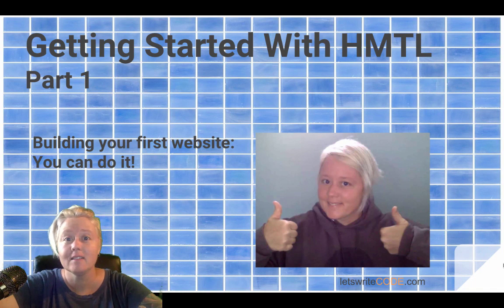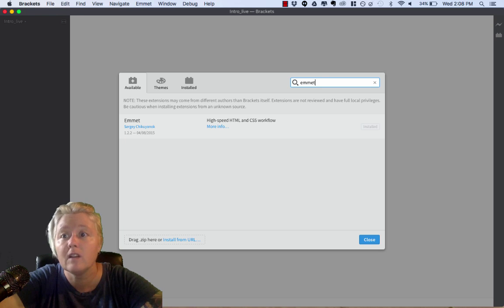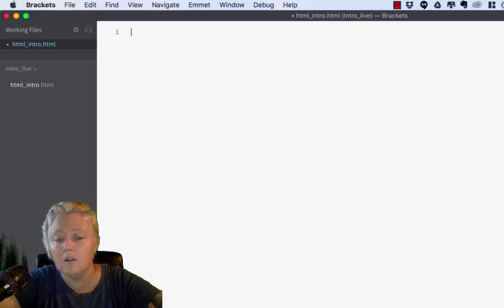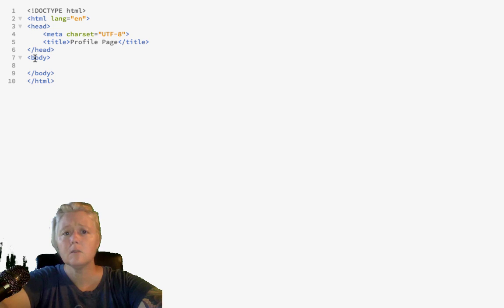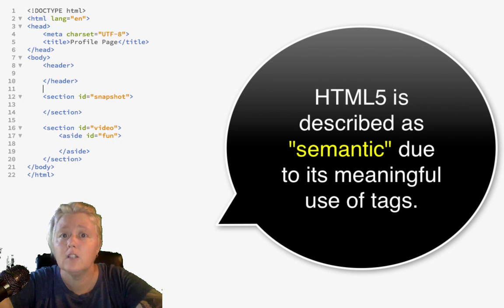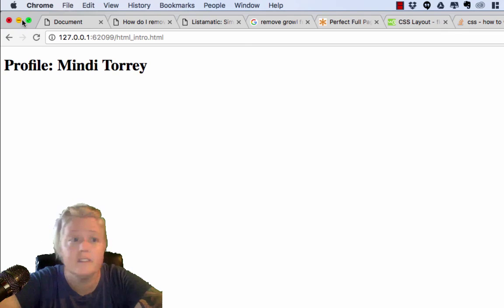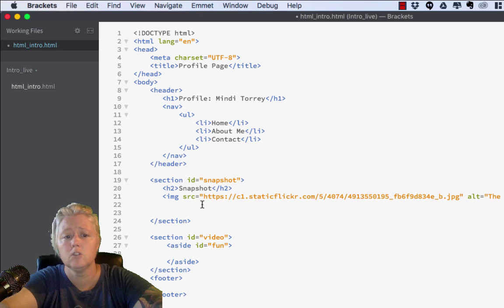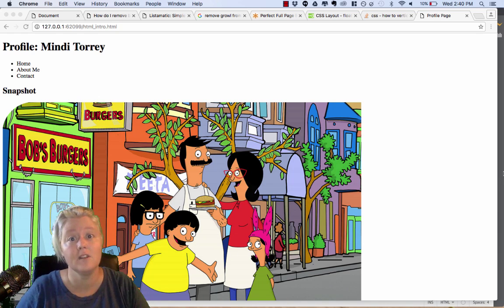Getting Started with HTML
This video is for complete newbies. We'll get you started with a text editor, learn some HTML5, and begin your first website!